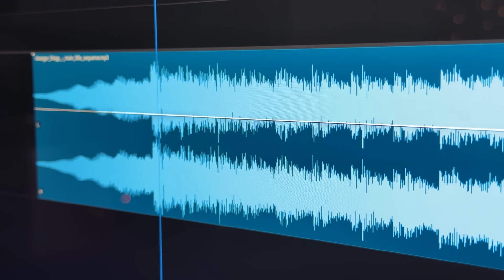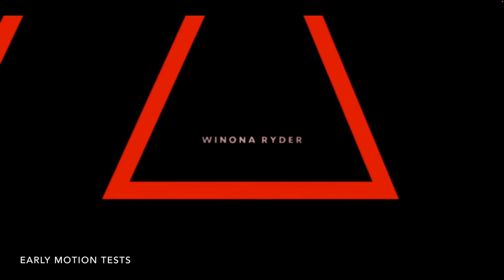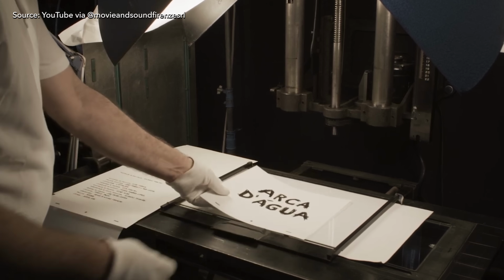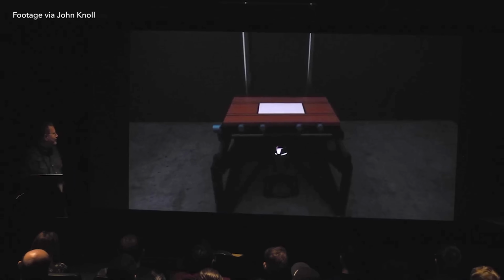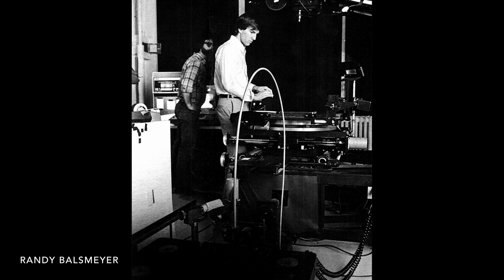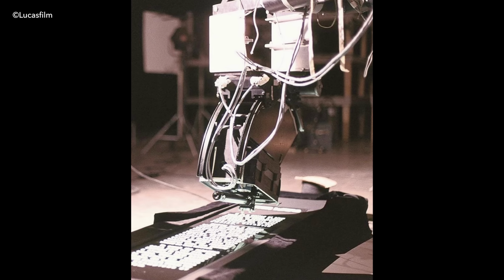What It Was Like Animating the Stranger Things Title Sequence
Talking through the behind-the-scenes perspective of what it was like working on the Stranger Things title sequence. From how it all started to what inspired that vintage 80's look, and everything in between.

00:00 Intro
00:23 The Origin
02:03 How I Started
04:03 Getting the Look Right
07:20 The Influence and Research
10:33 Retrospect, Purpose, and What We Created
13:56 Outro